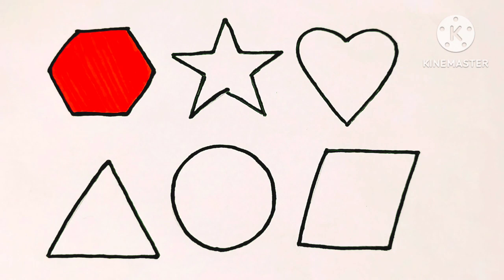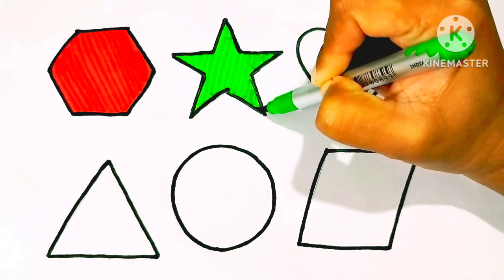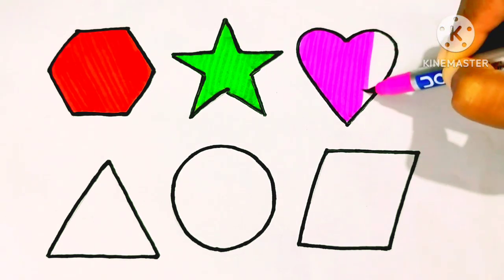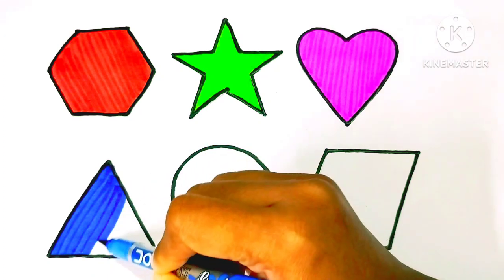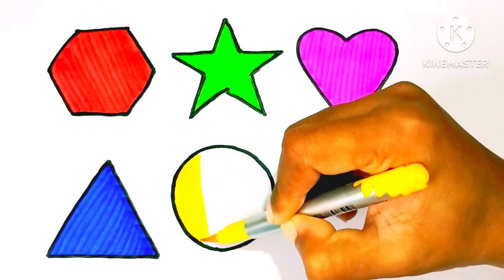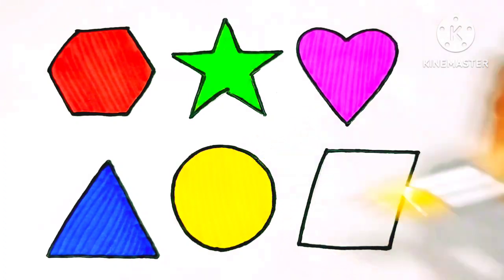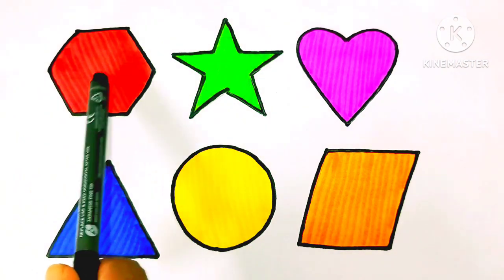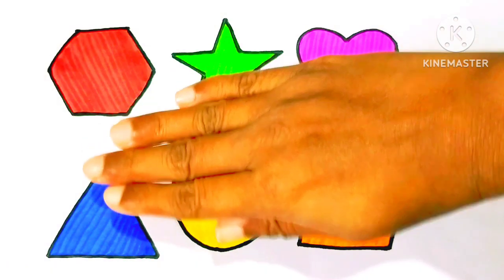Shapes drawing for kids | Learn 2d shapes colors for toddlers | Preschool Learning Education video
What is a 2D shape for kids?,
What is a 2D shapes Drawing?,
How can I help my toddler draw shapes?,
What is shape explained to kids?,
What are 2D shapes for preschool?,
What are the basic 2D shapes in preschool?,
How do you introduce a 2D shape?,
What are 2D shapes for year 2?,
What is shape in drawing?,
Simple shapes drawing for kids,
Learn 2d shapes color,